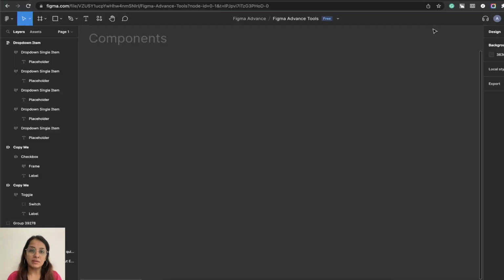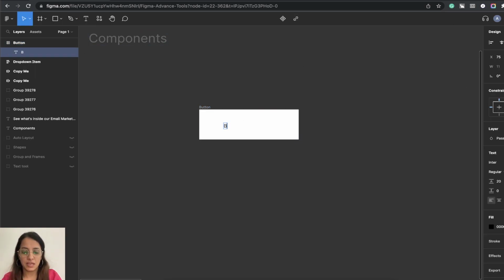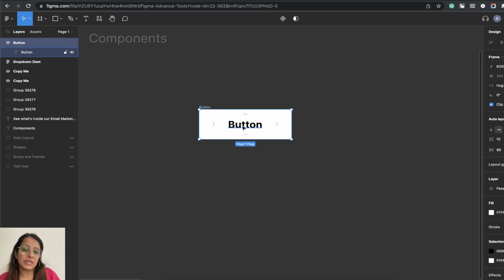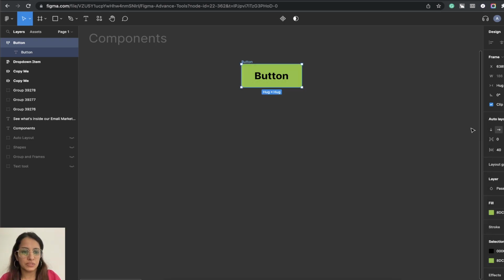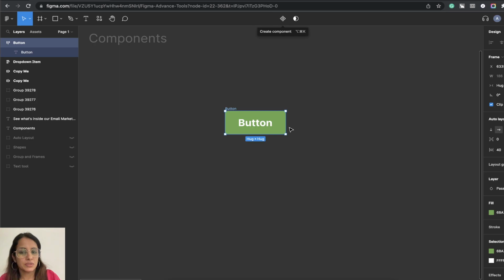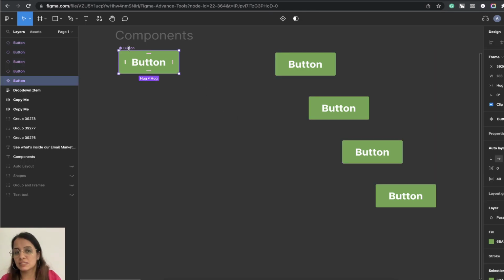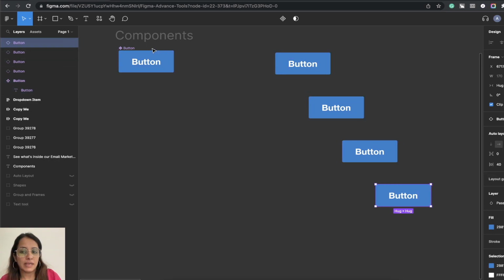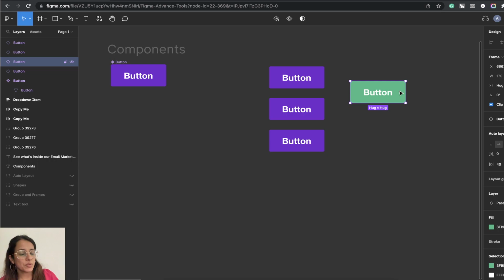Figma Tutorial - Components Part 1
Learn how to Create Components in Figma. Learn Figma and become a pro at UI-UX designing. Figma tutorial for Beginners